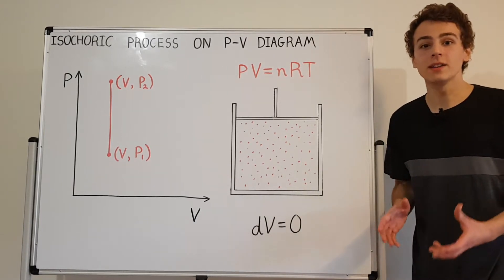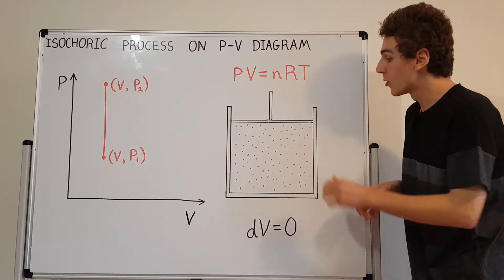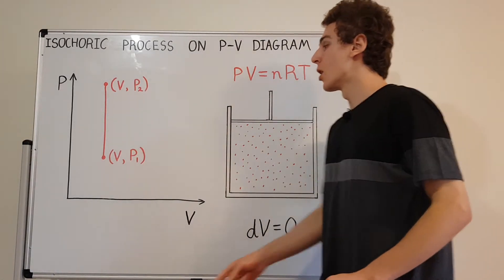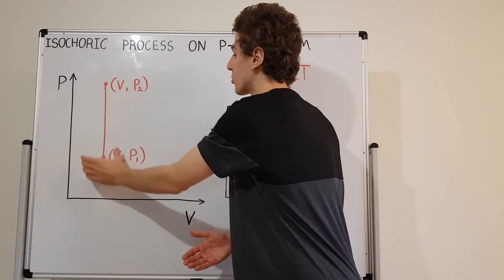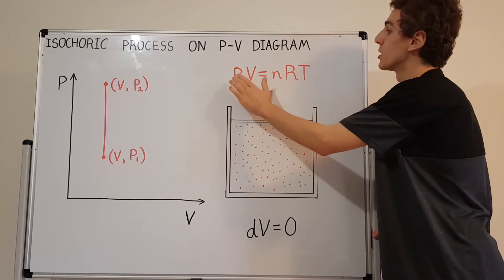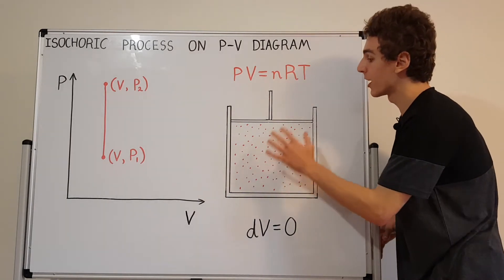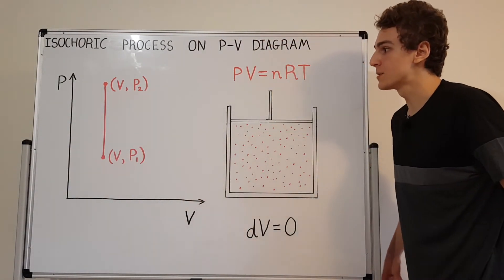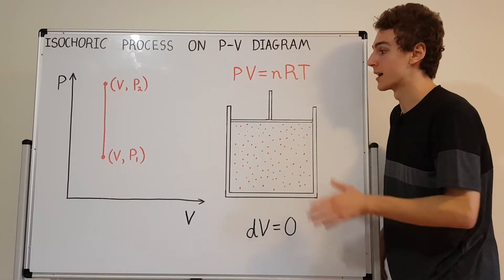Isochoric/Isovolumetric (Constant Volume) Process on P-V Diagram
A piston (containing an ideal gas) undergoing an isochoric/isovolumetric process is represented on the P-V diagram.